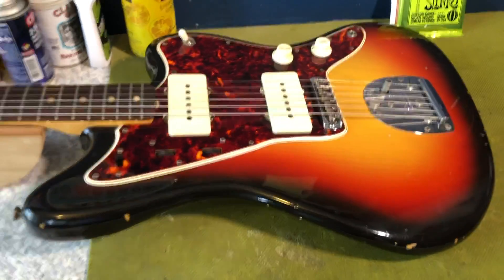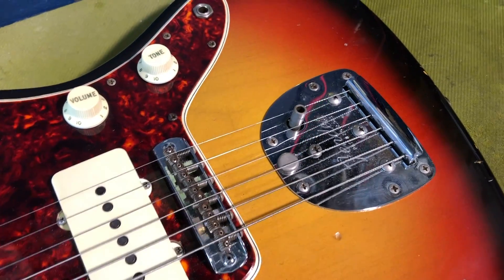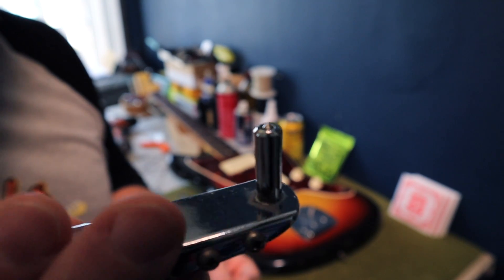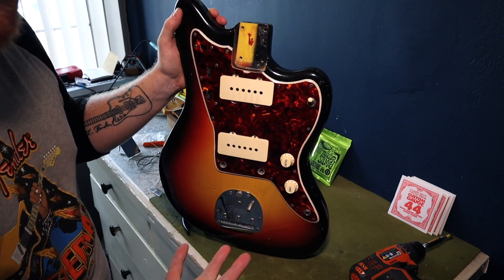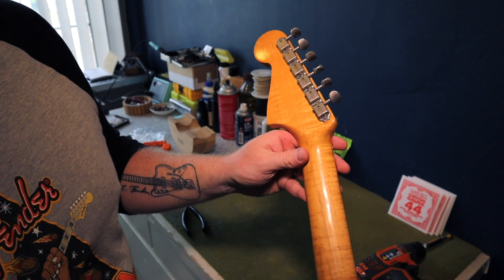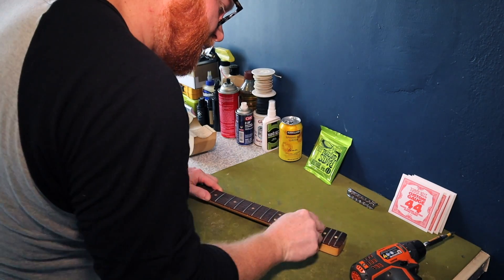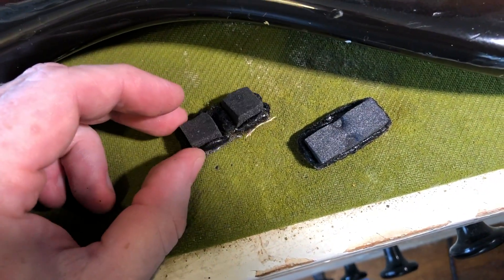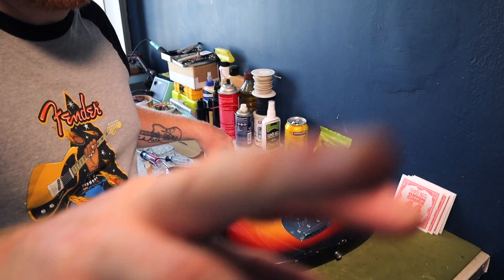1965 Jazzmaster Setup Walkthrough & Demo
This week's video pulls back the curtain on my setup process and explains some of the key elements of nailing Offset Guitar setup techniques with a little jam at the end as a reward for making it all the way through.